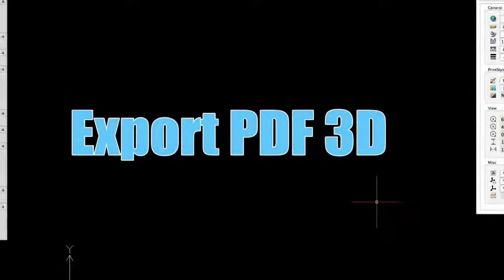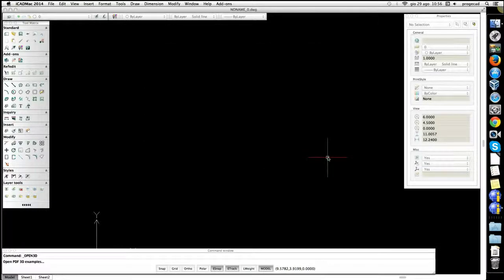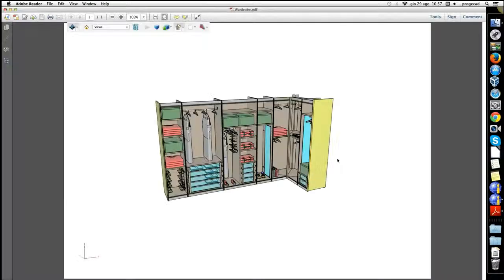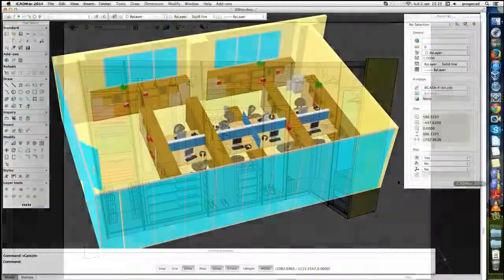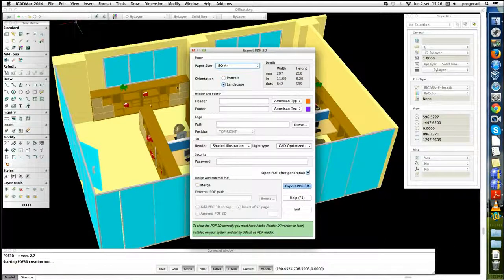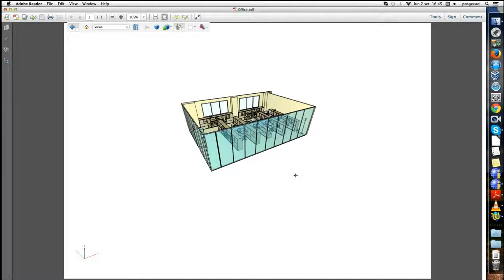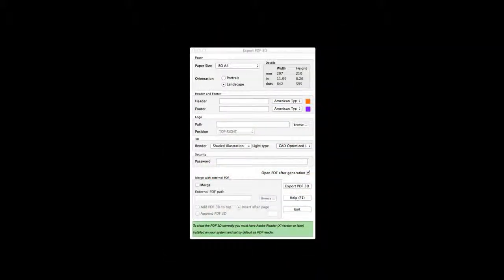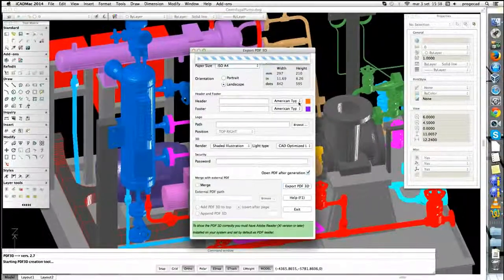iCAD Mac 2014 3D PDF Proven Replacement for AutoCAD Mac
iCADMac 2014, the Proven Replacement for AutoCAD on the Mac, now outputs to 3D PDF files allowing you to combine views, control layers, and mashup designs onto a living document. Allow your audience to truly get inside your design work and expose the detail that truly explains your ideas to your world.